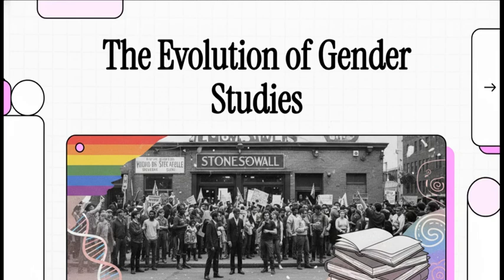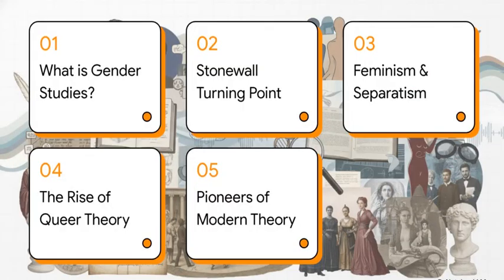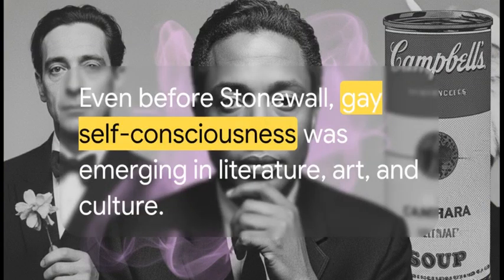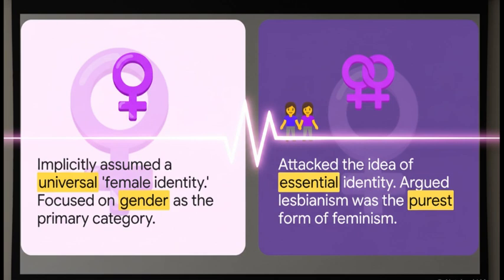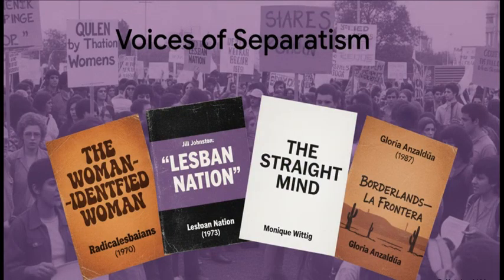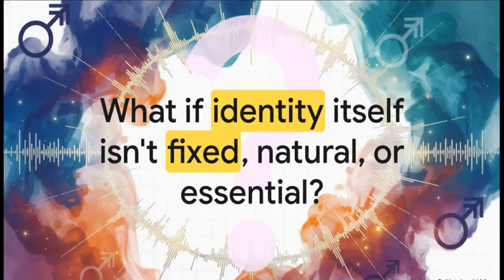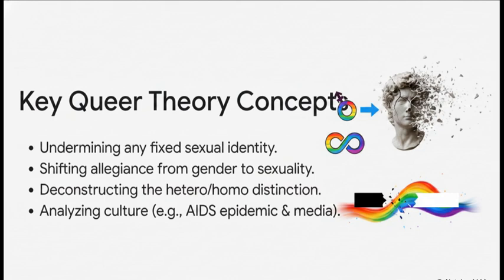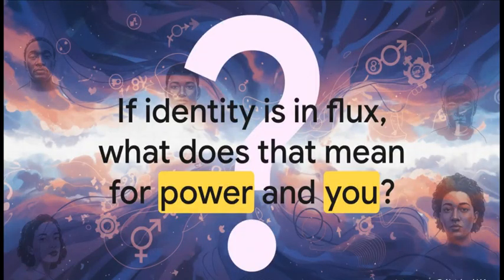The Evolution of Gender Studies: From Feminism to Queer Theory UGC NET SLET BA MA Gate English Exam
Trace the transformative journey of Gender Studies!
Gender Studies is more than just a branch of Feminism—it is a rigorous interdisciplinary field that examines how identity is constructed, performed, and policed. In this lecture, we explore the Evolution and Theory of Gender Studies, covering the shift from "Women's Studies" to the broader analysis of gender, masculinity, and queer identity.
📌 In this video, we cover:
The Historical Shift: From 1970s Women's Studies to the 1990s Gender Studies turn.
Gender vs. Sex: Understanding the biological vs. the social construct.
Judith Butler & Performativity: Why "gender is what you do, not what you are."
Masculinity Studies: Raewyn Connell and Hegemonic Masculinity.
Intersectionality: How gender meets race, class, and sexuality (Kimberlé Crenshaw).
Queer Theory: Challenging heteronormativity and binary systems.
📖 Key Theorists & Works:
Gender Trouble (Judith Butler)
Masculinities (R.W. Connell)
Epistemology of the Closet (Eve Kosofsky Sedgwick)
History of Sexuality (Michel Foucault)

🎓 Essential for: UGC NET English, GATE Humanities, Sociology, and Cultural Studies students.